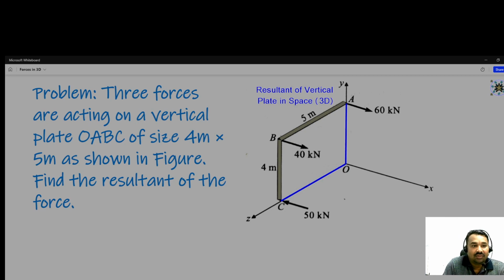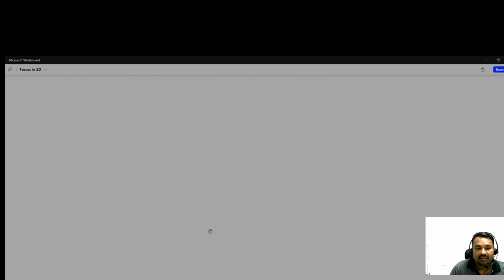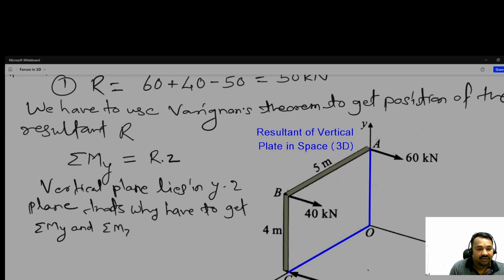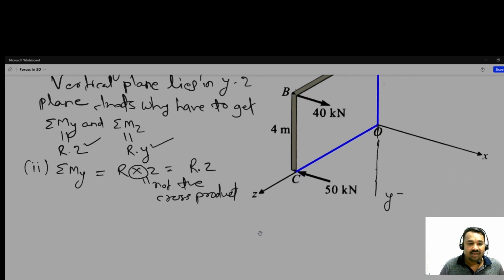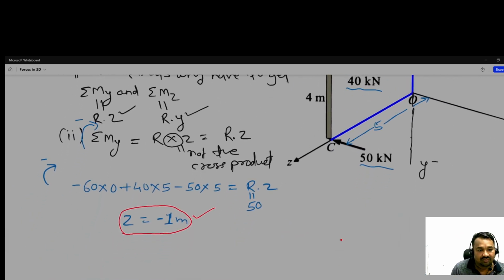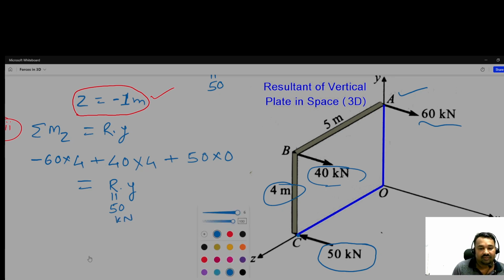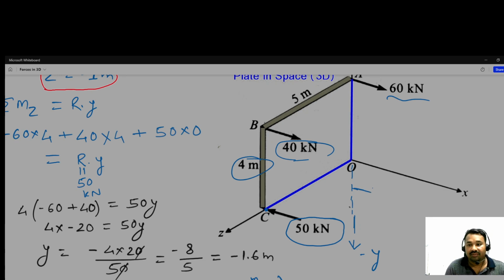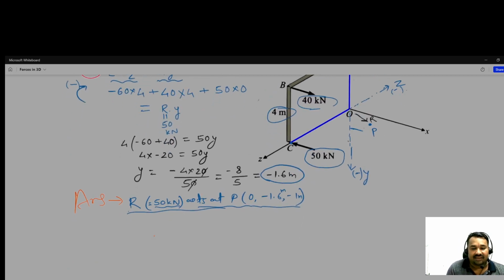Resultant of Parallel Forces with its Point of Application in Space (3D)